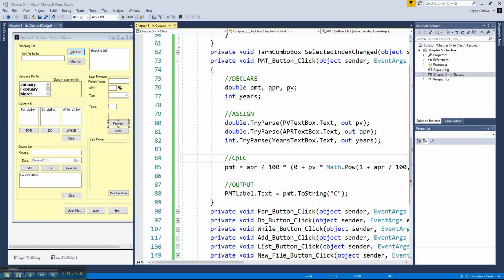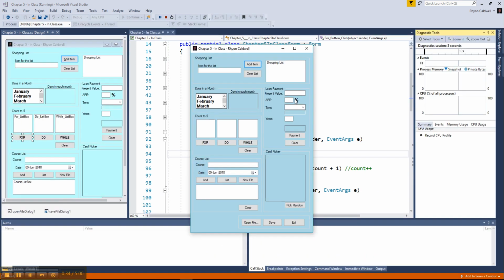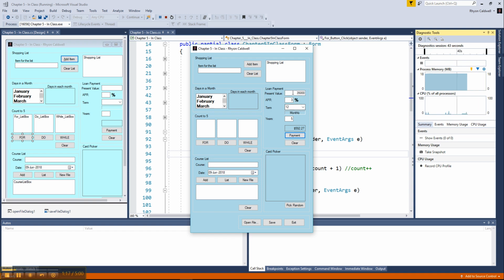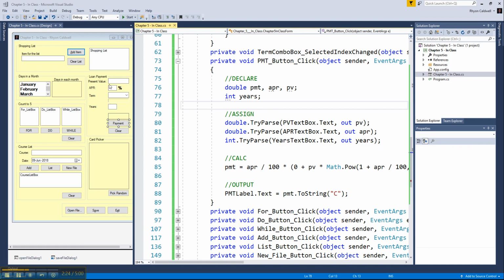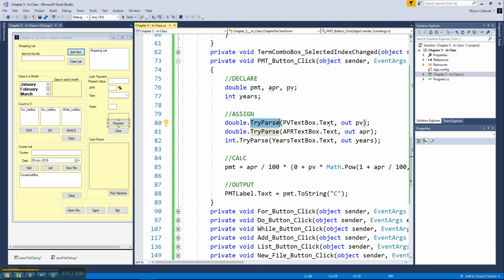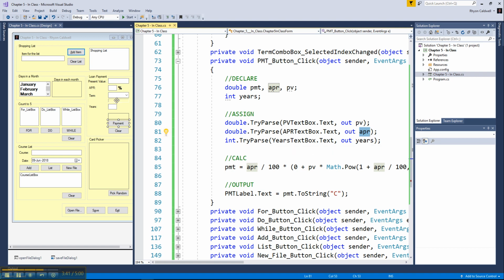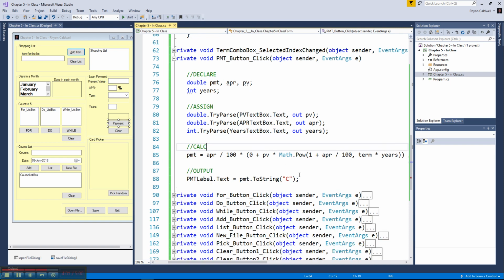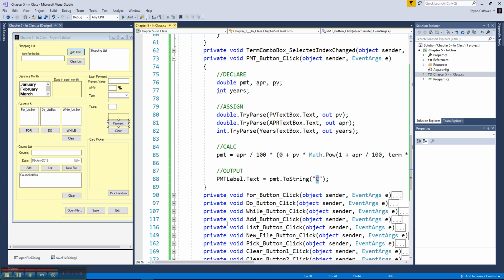C# Chapter 5 Looping and Files Part 8 Loan Payment 1 swf